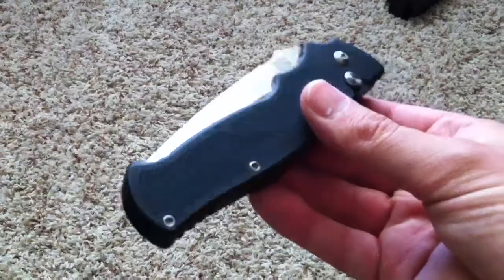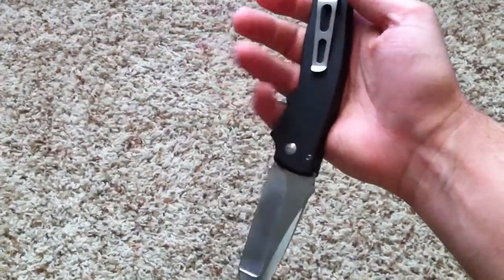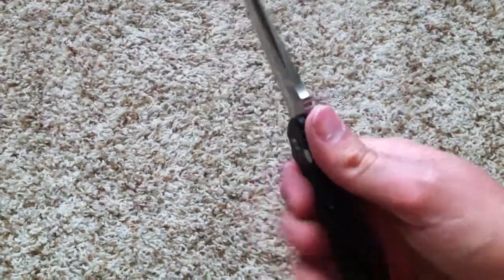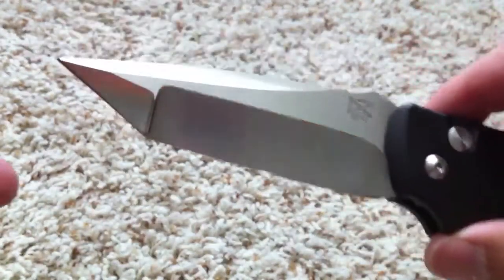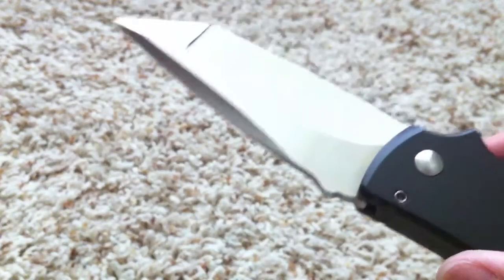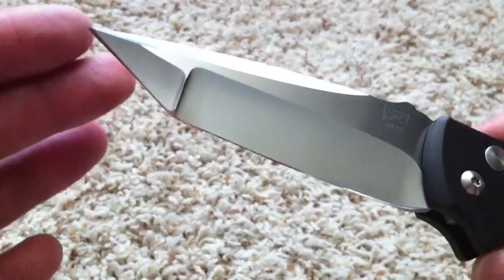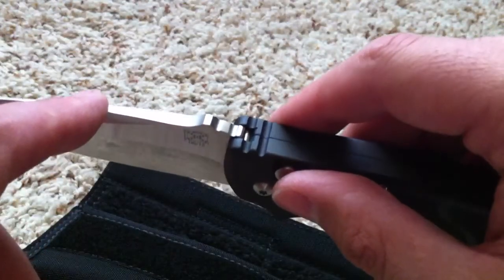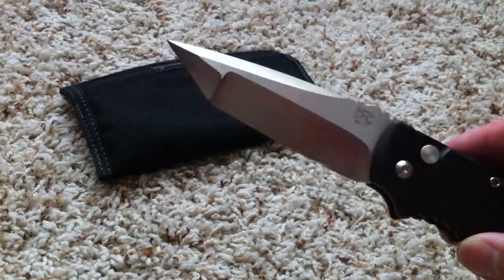Brend M2 Auto Tanto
Here's a longer vid on the M2, it's an awesome knife to have- buy one while they're still affordable.